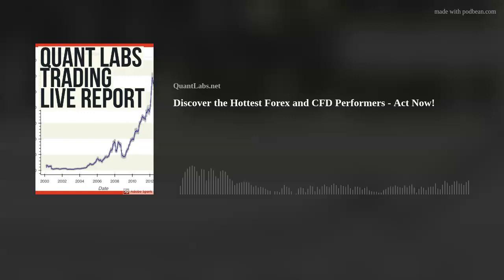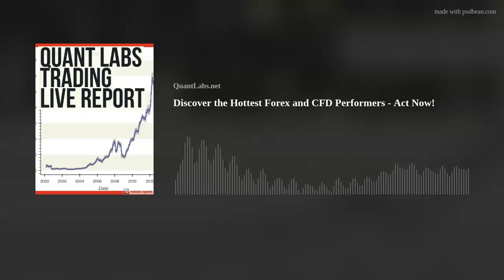Discover the Hottest Forex and CFD Performers - Act Now!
Are you ready to uncover the most impressive performers in the exhilarating world of Forex and CFD trading? Brace yourself because we have some thrilling news to share! If you're looking for opportunities to maximize your profits and ride the wave of success, this email is tailor-made.

We are thrilled to present a list of the best-performing Forex and CFD options setting the trading world ablaze. These high-flying assets have been delivering exceptional returns, and we don't want you to miss out on this exciting opportunity!

Now that you know about these high-performing Forex and CFD options from this podcast episode, it's time to take action! Don't let these incredible opportunities slip through your fingers. Act now and ensure you're part of the success story.

Here's what you need to do:
Conduct thorough research: Dive deeper into the performance history, market trends, and expert opinions surrounding these assets. Equip yourself with the knowledge required to make informed trading decisions.
Analyze your trading strategy: Evaluate how these winners align with your trading goals and strategy. Identify potential entry and exit points, risk management techniques, and profit targets.
Stay updated: Keep a close eye on market news, economic indicators, and any other factors that may impact the performance of these assets. Stay ahead of the curve and be ready to seize opportunities as they arise.
Remember, success favors the bold! By taking note of the current winners and leveraging their potential, you position yourself for a thrilling journey toward financial prosperity.

Ready to embark on this exciting trading adventure? Start your research, fine-tune your strategy, and get ready to seize the day!

Get your trading with these free Tech books.
books2 - QUANTLABS.NET